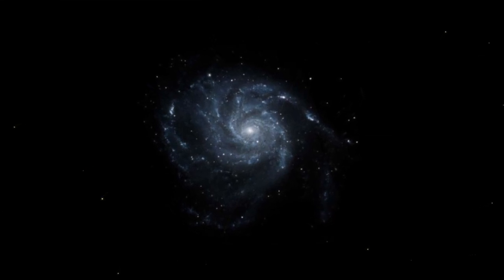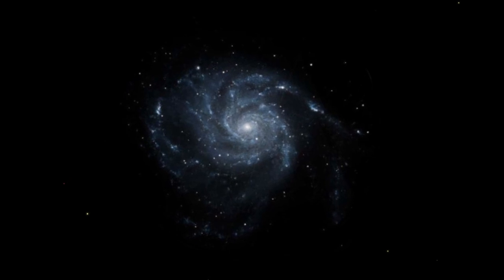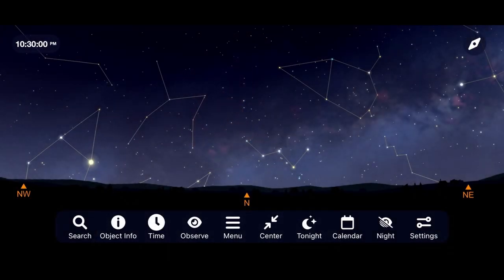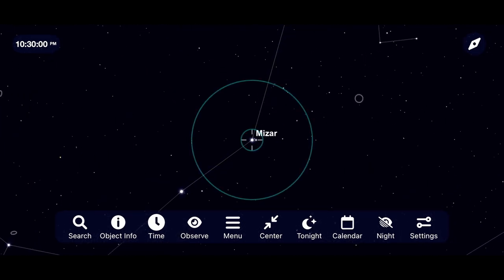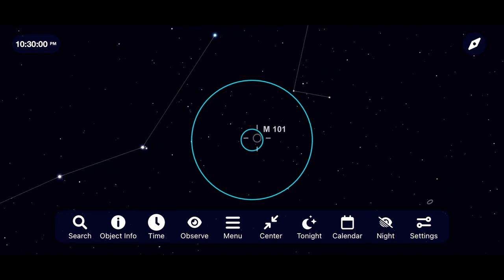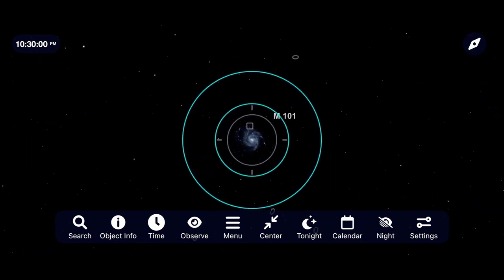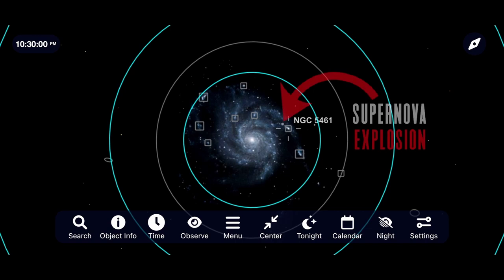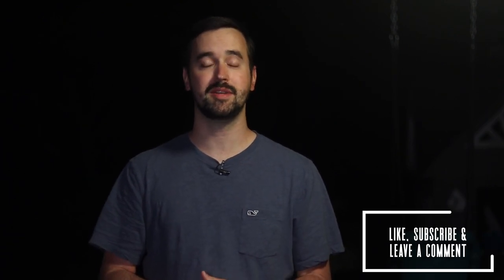A Supernova Explosion in the Pinwheel Galaxy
A supernova exploded over 20 million years ago in the Pinwheel Galaxy and you might be able to see it from your own backyard. I'll show you how to go out and find it with a telescope!